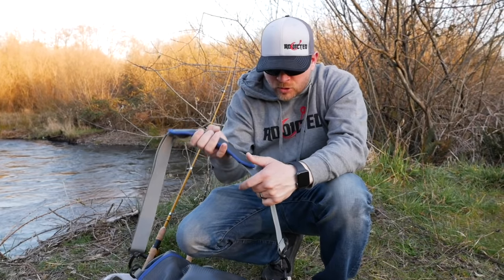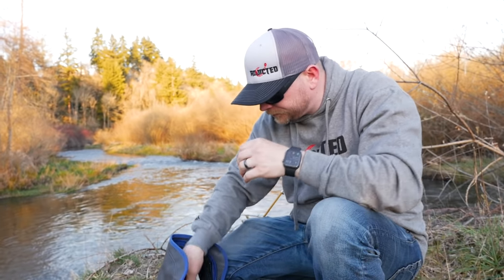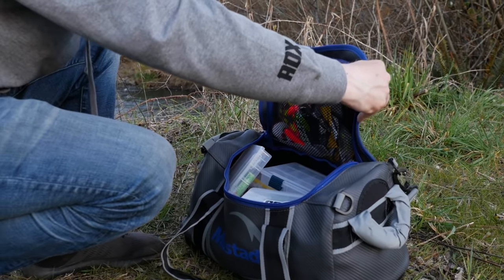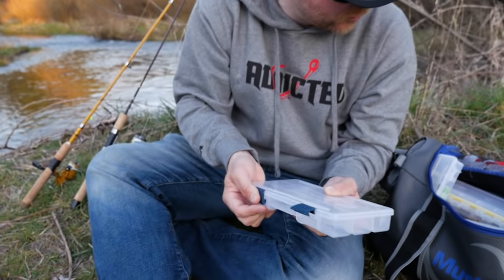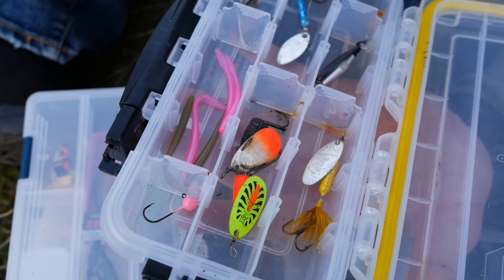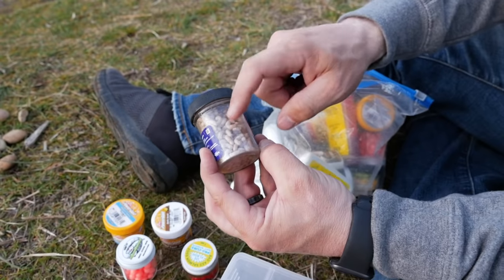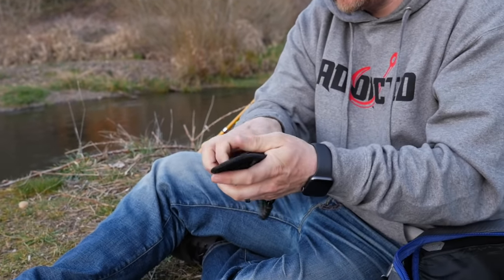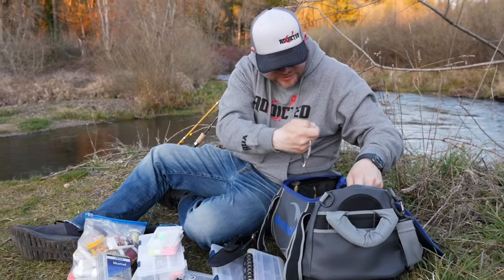The Ultimate Trout Fishing Gear Bag! (EVERYTHING YOU NEED)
Do you ever wonder if you have too much trout fishing gear? Do the lures, baits, rigs, scents, etc you carry in your trout fishing tackle bag seem like too much? In this video Marlin from Addicted Fishing is going to break down the Ultimate Trout FIshing Bag! Showing you everything he carries in his bag. Watch the whole video to find out all his juicy little secrets. Thanks again for tuning in, please hit that thumbs up button for more content.

STAY ADDICTED! 🤘🎣